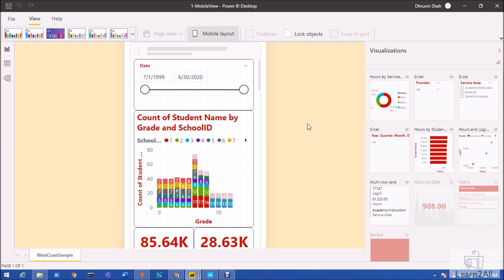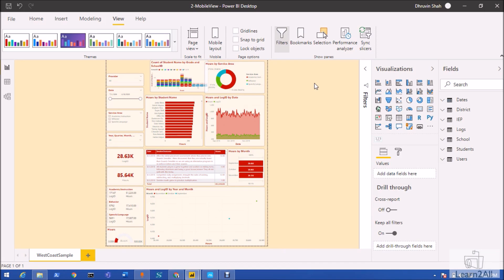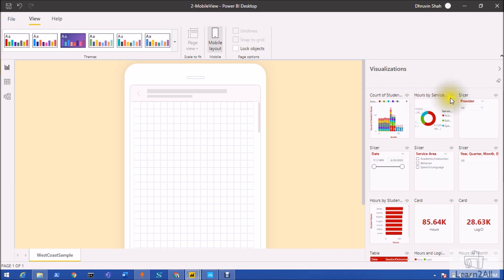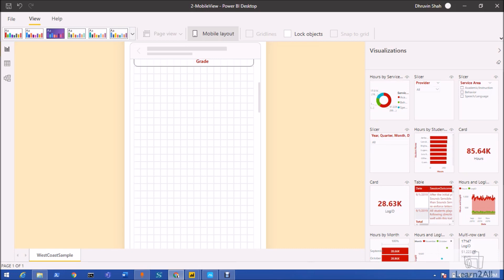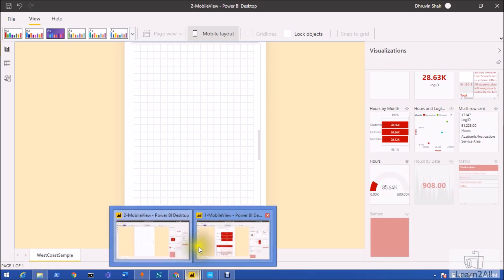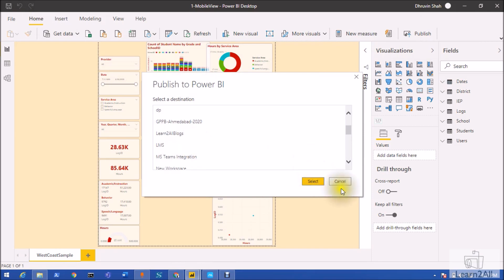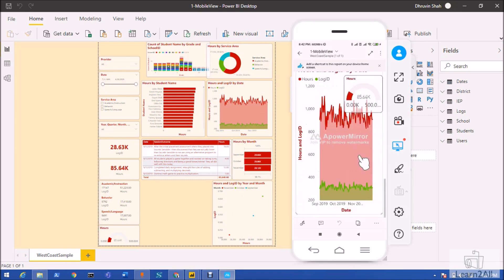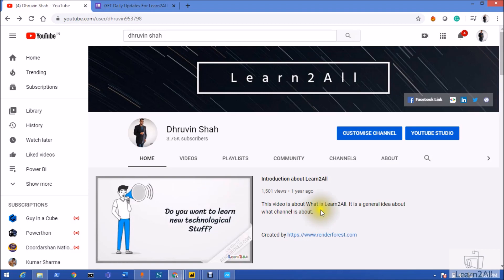Develop Power BI Report for Mobile View Using Enhanced Mobile Emulator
In this session, we will be talking about how we can develop the Power BI report specifically for the Mobile Layout.

We can develop the Power BI report for the Mobile view as well as Desktop View. With Power BI June 2020 update, Microsoft has improved the Mobile reporting.

Here, I’m going to show step by step procedure to develop the Power BI report for the Mobile view. We will also publish the Mobile view report and open the report to the Mobile view.

The Enhancement for June 2020 for Mobile view Reports are:
• Support Overlaid visuals
• Enhanced Phone Emulator
• Updated Visualization Pane
This session covers the below points:
• How to develop a Mobile view report?
• Set Overlaid visual
• Information about Enhanced Phone Emulator
• Publish Mobile view report